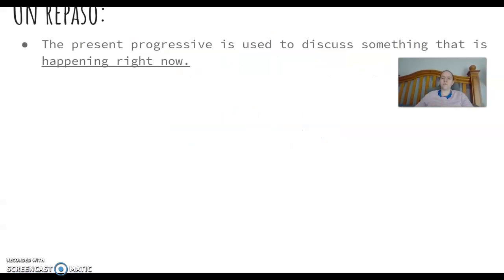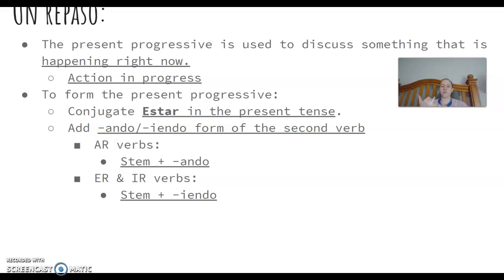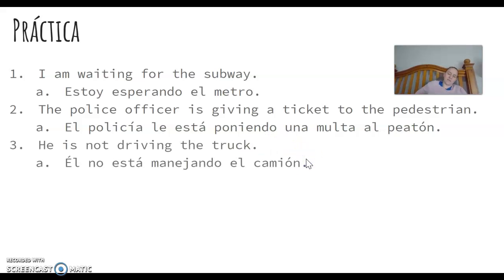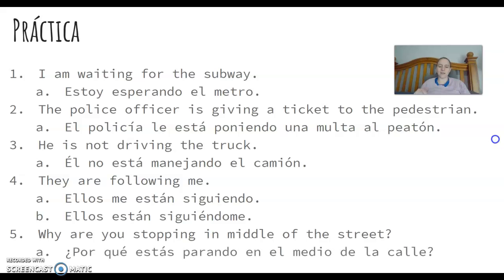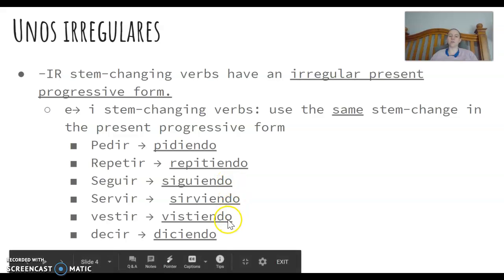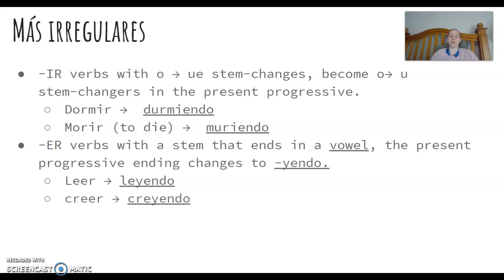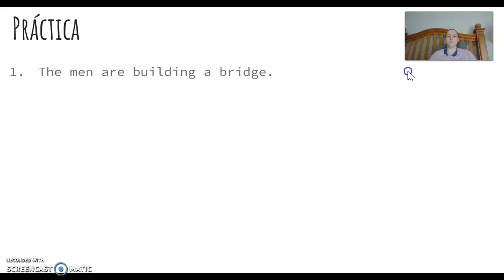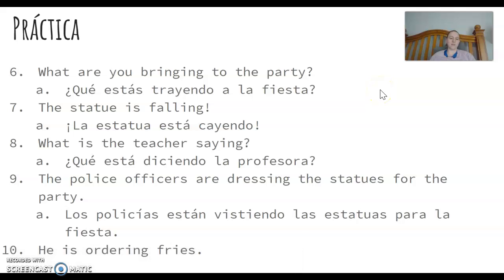Irreg pres prog r2c3b